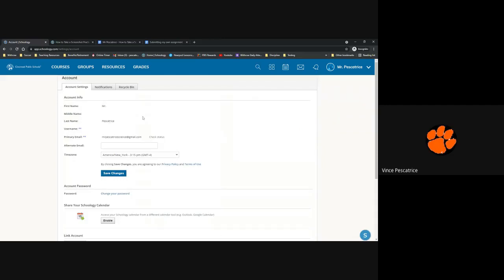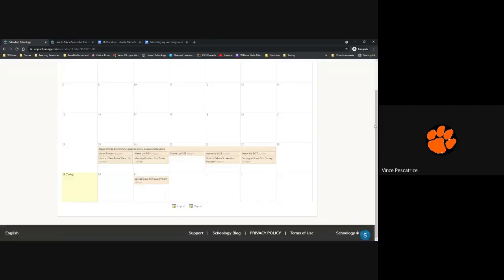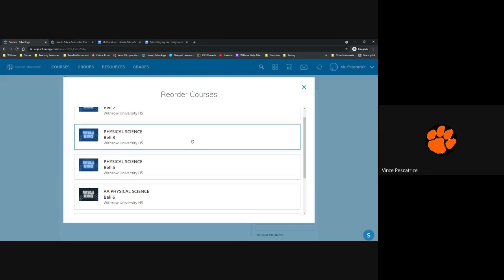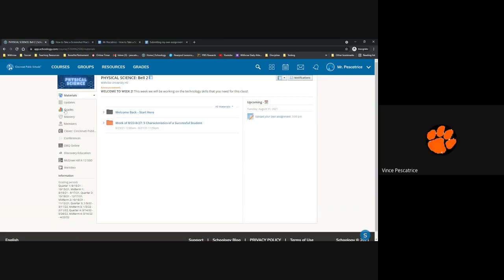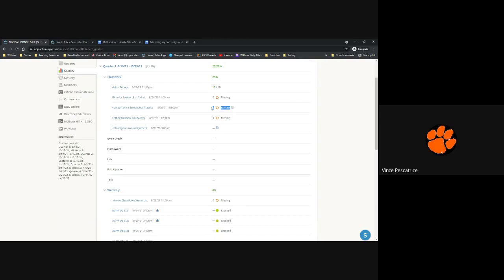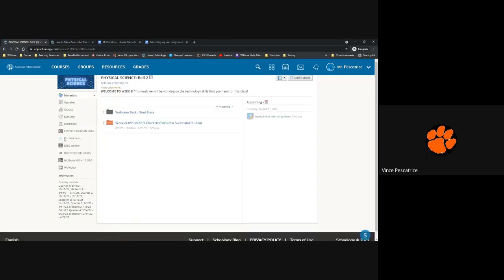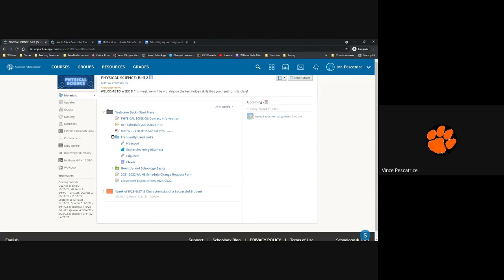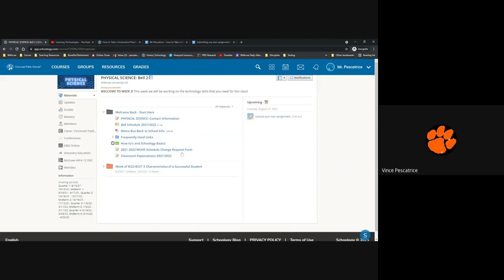Intro to Schoology Walkthrough 2021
Basic walkthrough on how to use Schoology for class